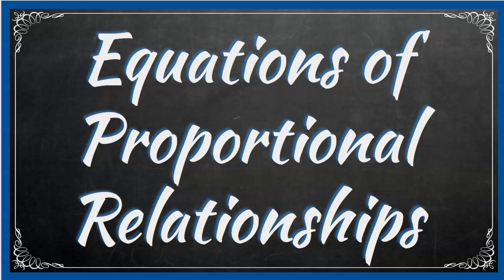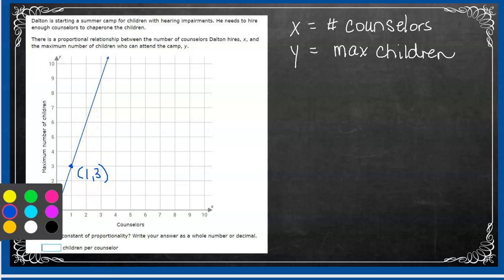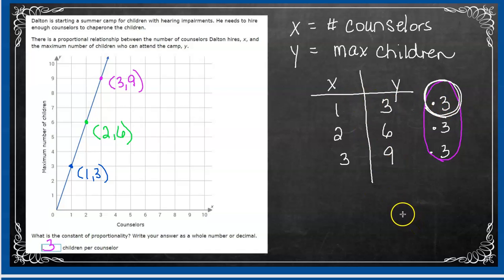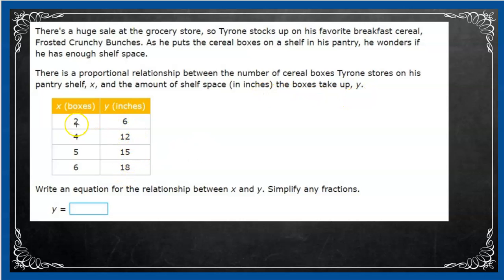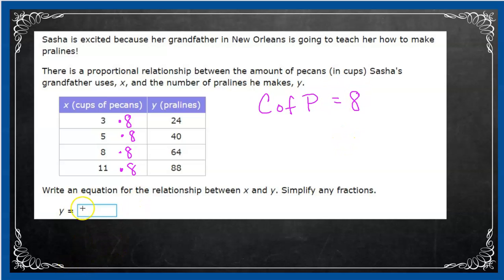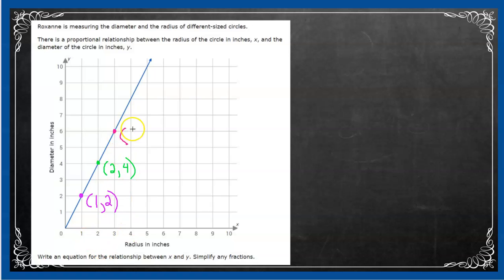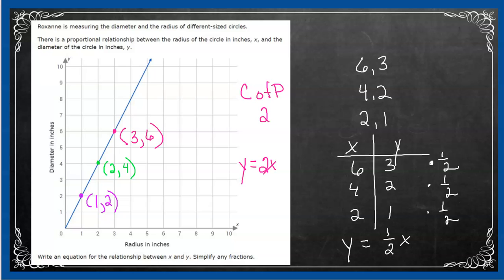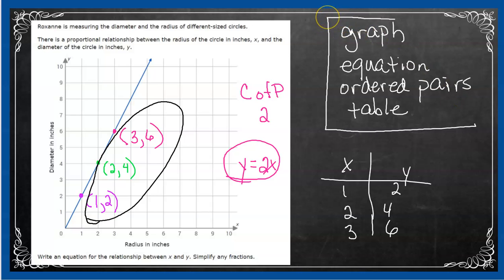Equations of Proportional Relationships 7th Grade Mrs. O Math Help